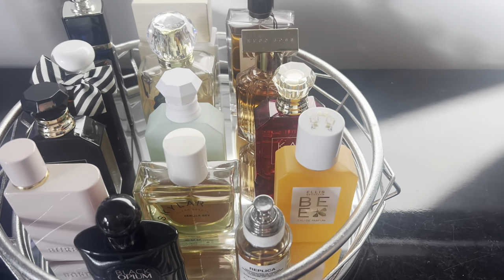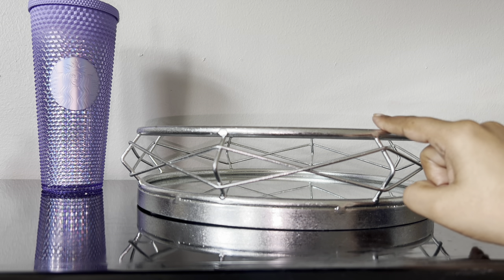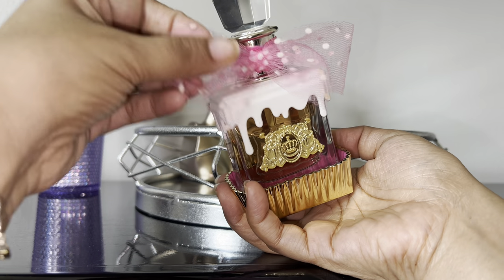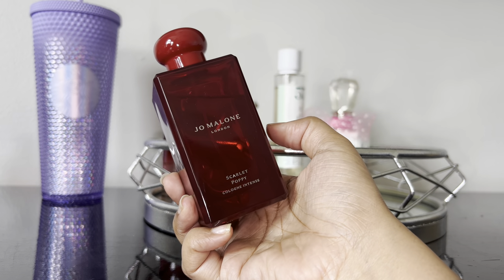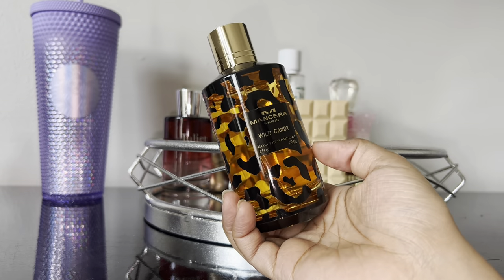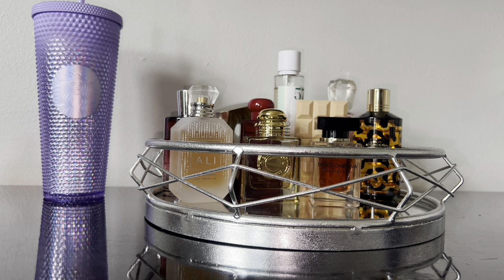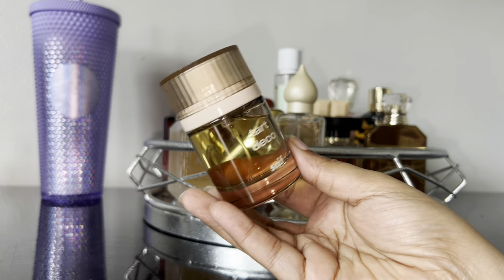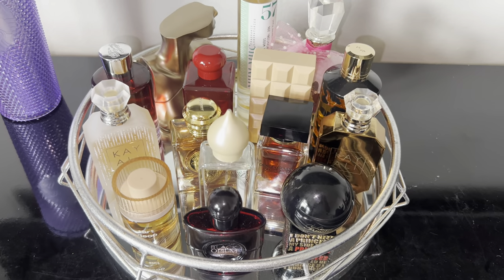🎂 January Birthday Perfume Tray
Hello beautiful people.. I’m back!!! Today Im sharing my January Birthday perfume tray... Please if you haven’t already I would love for you to subscribe to my channel and feel free to like and share this video.. 😘 Also if you haven’t already please check out some of my more recently videos:

❤️Where you can find me:
Mercari: Devonantoine

For those who don’t know my name is Devon.. I’m a wife and a mom of 2 crazy kids who you will see from time to time.. This is my beauty channel but I also incorporate my family vlogs here and there.. hope you subscribe and stay tuned for the ride 😘p